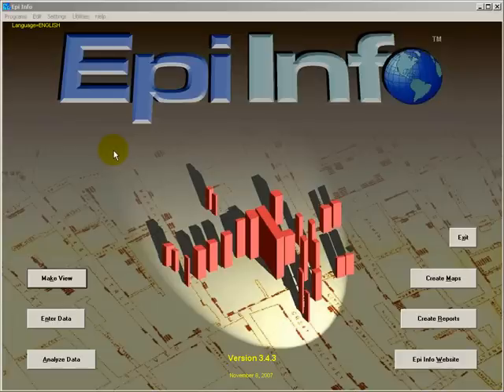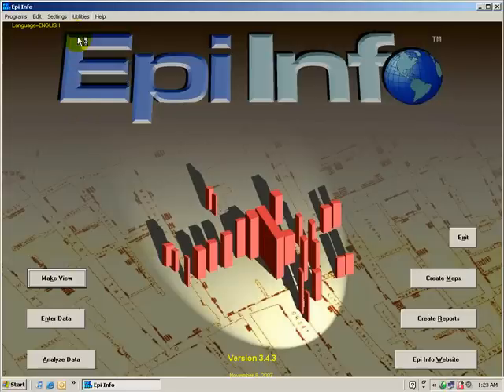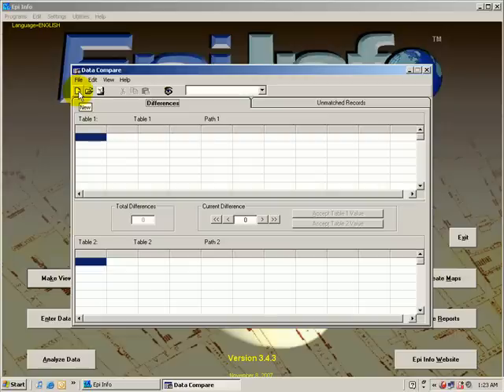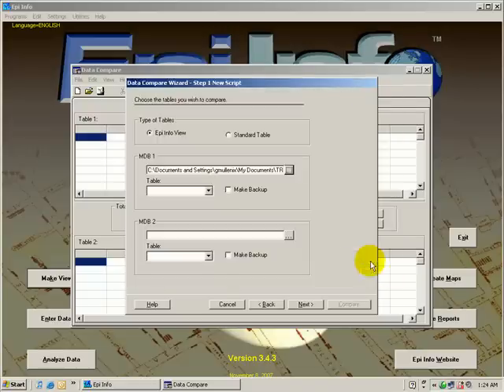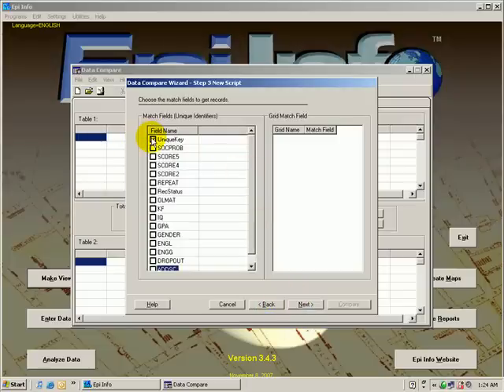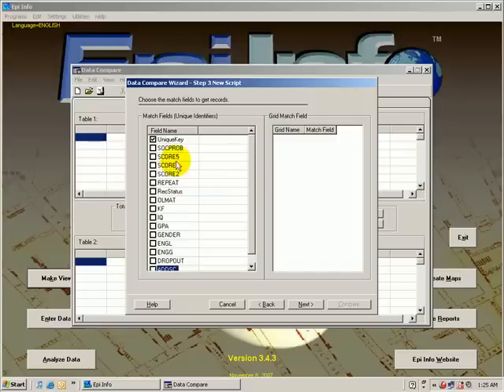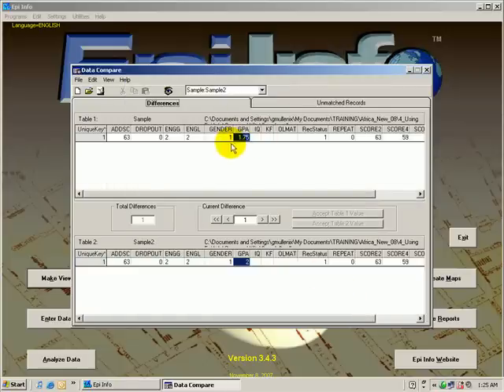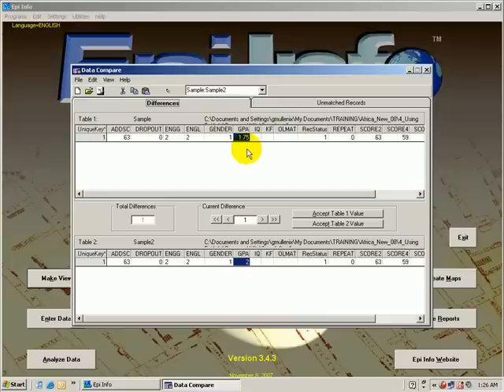How to use Epi-Info Compare Utility v. 3.4.3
The compare utility lets you compare  the results of two data entries of the same information. This will help you clean a database.